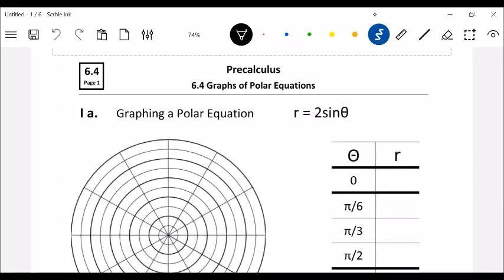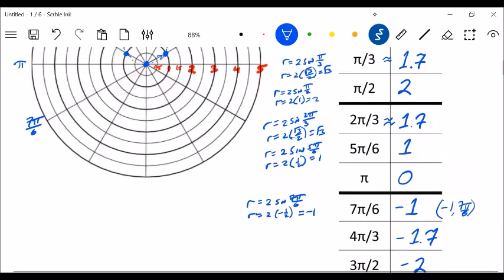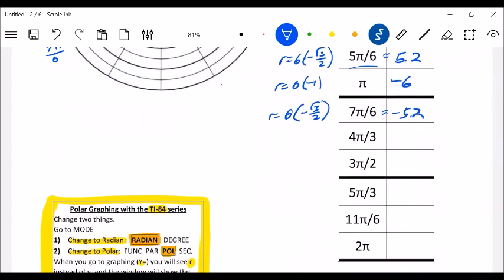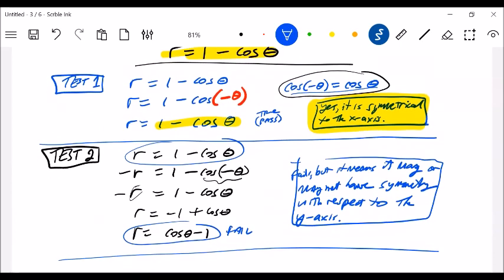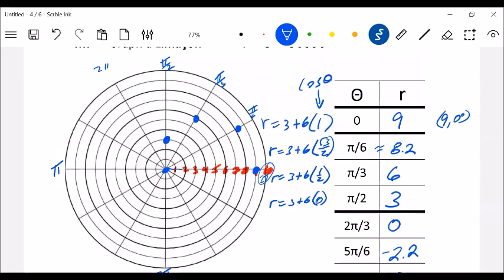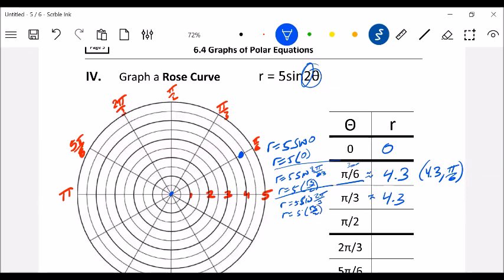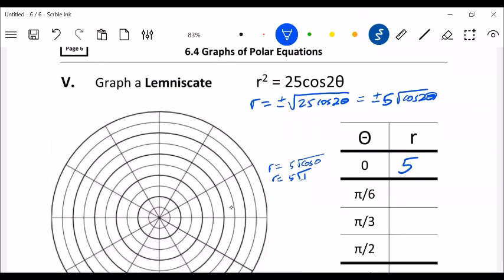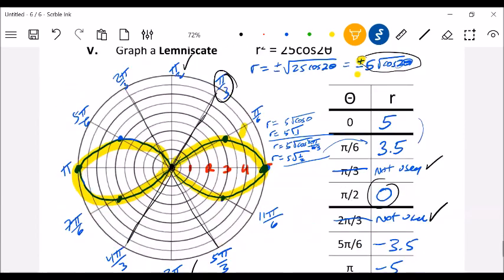6.4 Graphs of Polar Equations